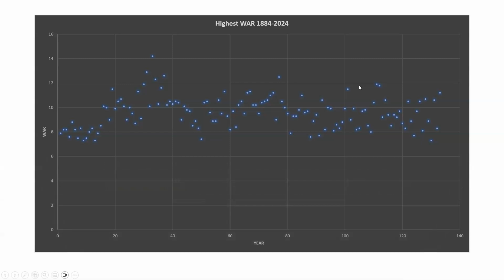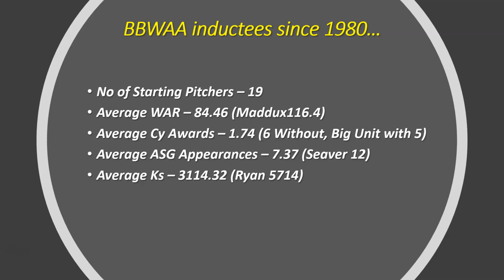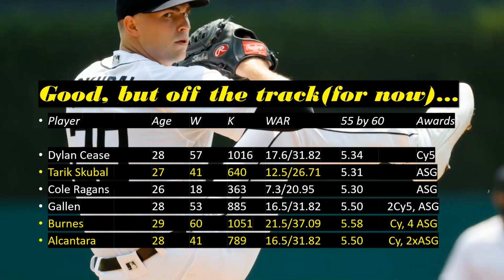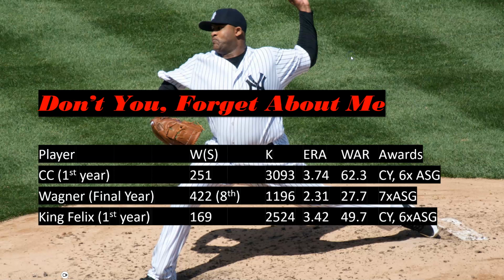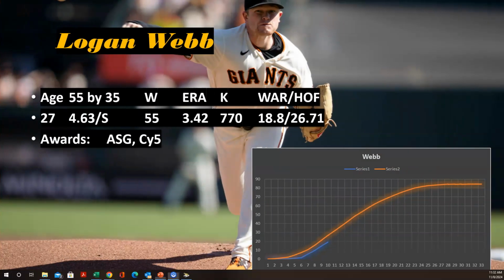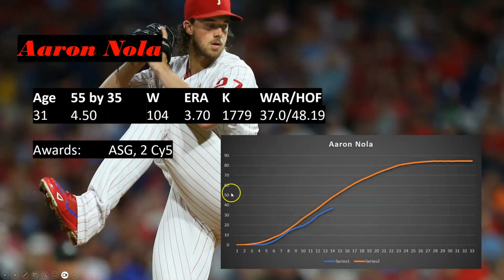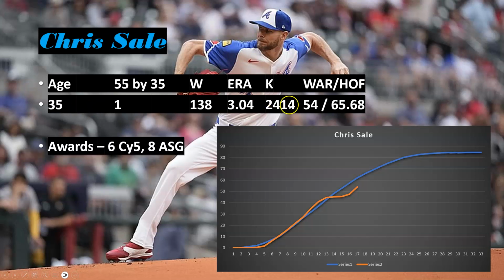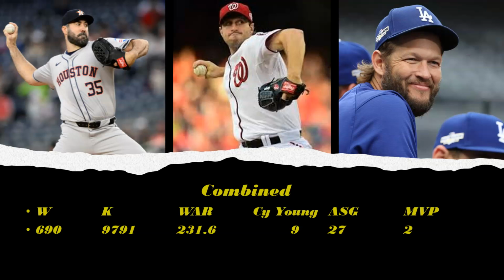2024 Hall Of Fame Tracker - Pitchers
Our annual review of which players are on a MLB HOF Track, Starting Pitcher edition.